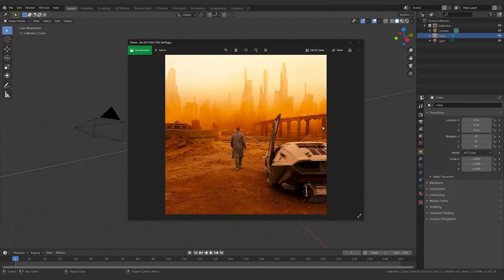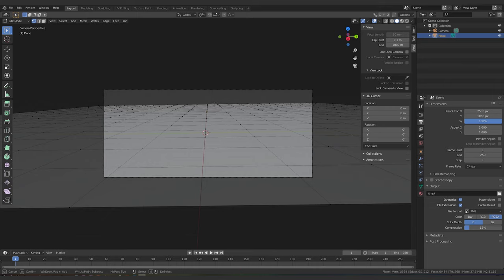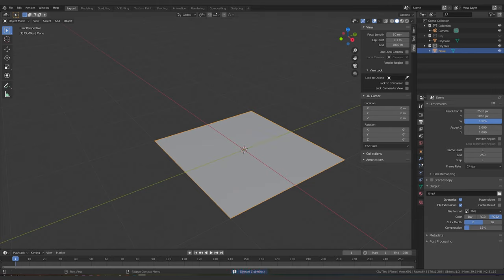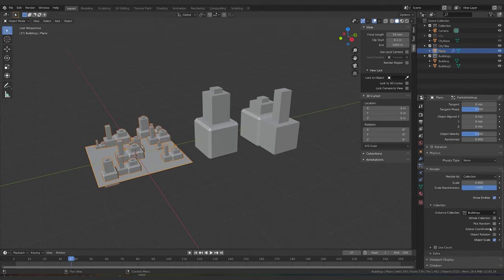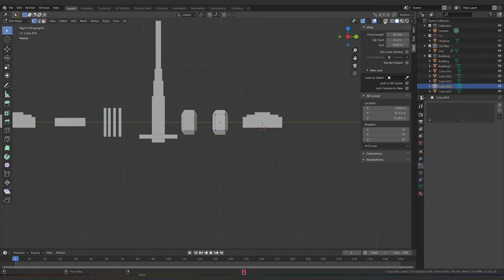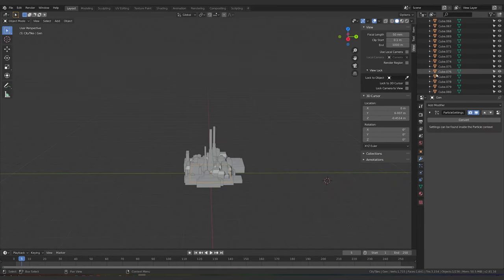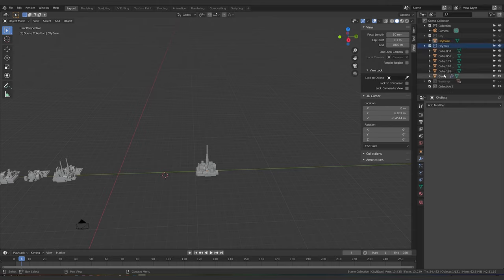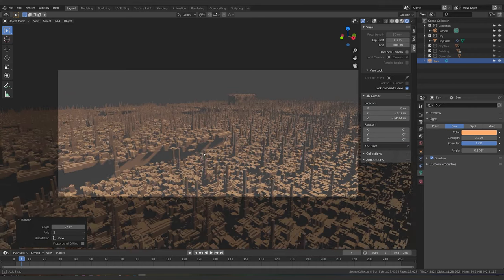Particle City - Blender 2.81 - Part 1: Generating The Particle Buildings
In this tutorial we'll begin the process of generating a futuristic city based on the Blade Runner universe.  We'll use a two step process, first creating small city blocks with one particle system, and then creating the full city with a second system.  By the end of this tutorial you'll have a good idea of how to use particle systems to create complex scenes containing thousands of repeating elements. Leave any questions in the comments below.